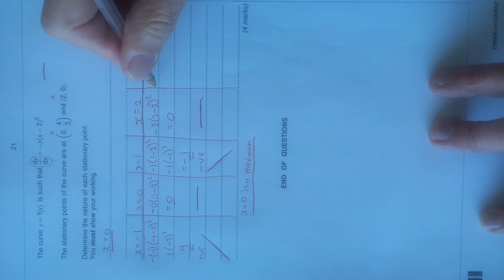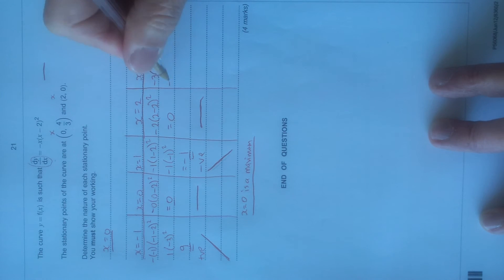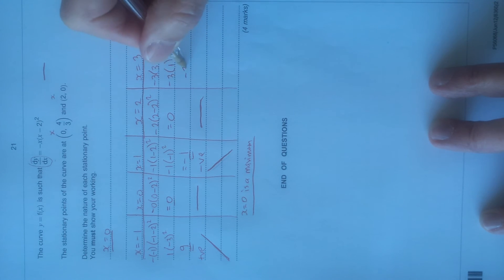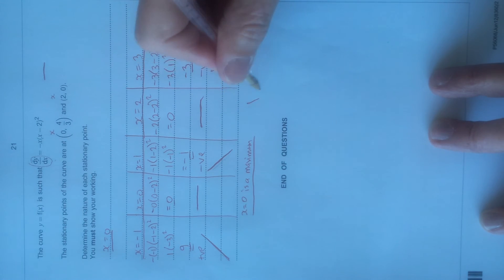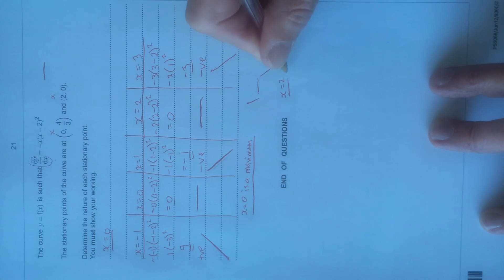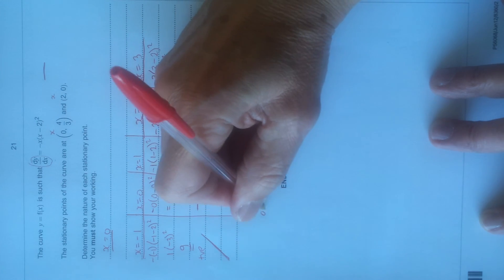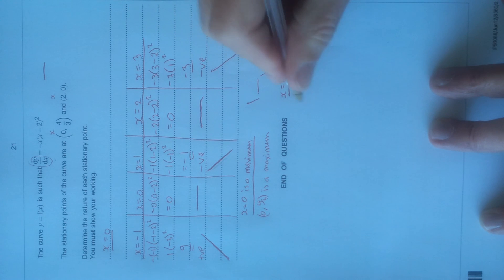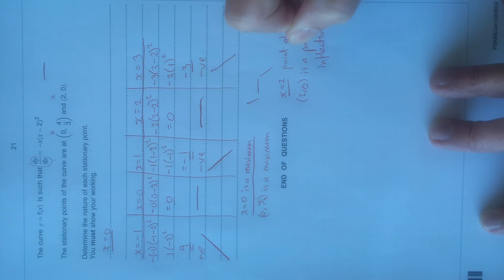AQA GCSE FM Question 23